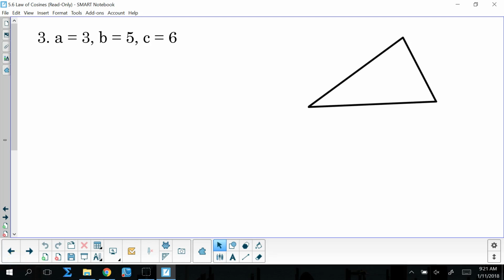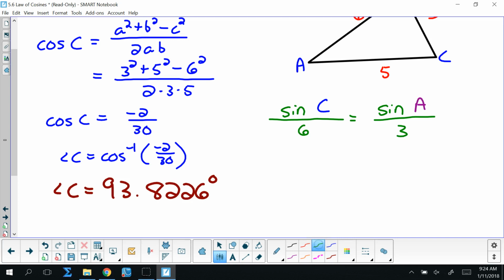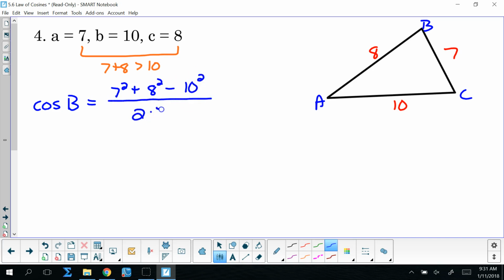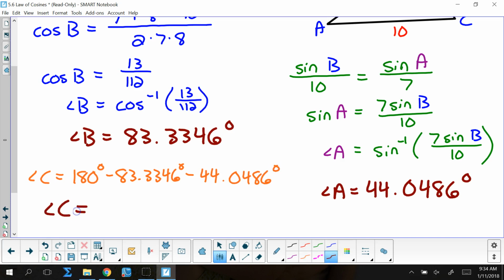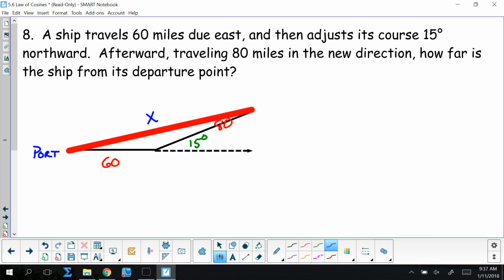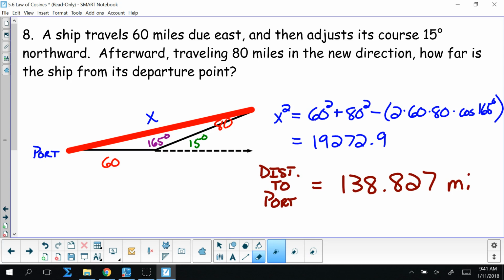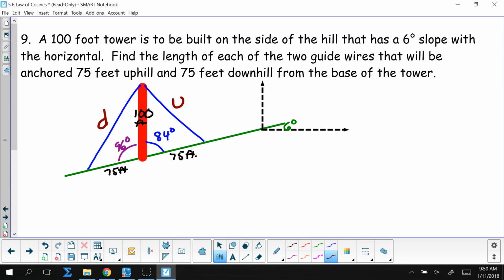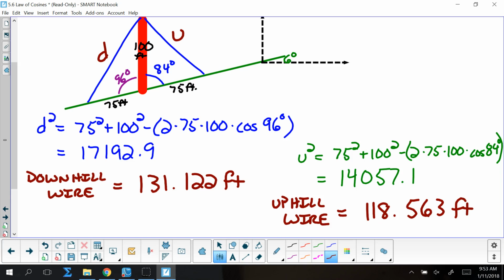R Jan. 11 - 5.6 Notes Day Two